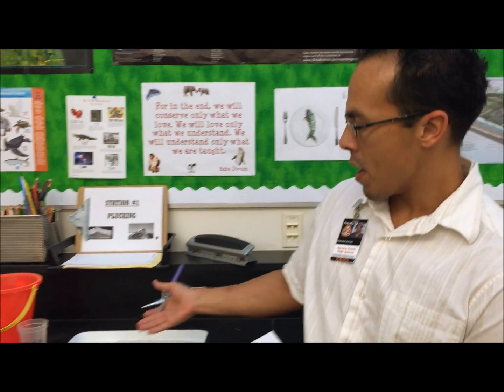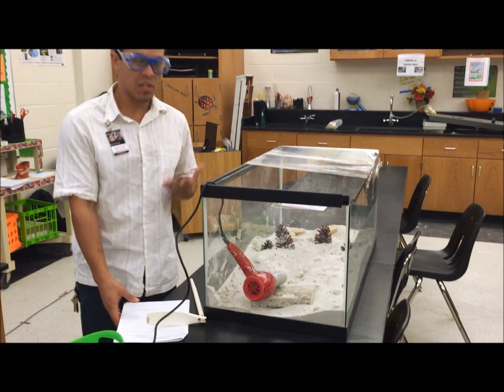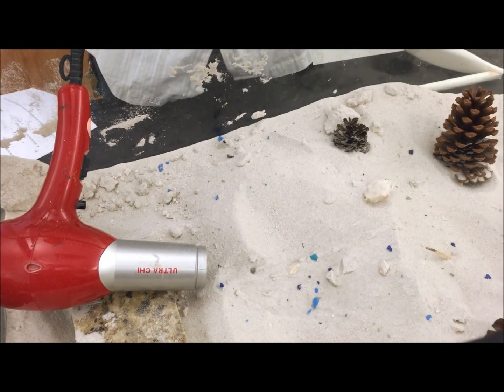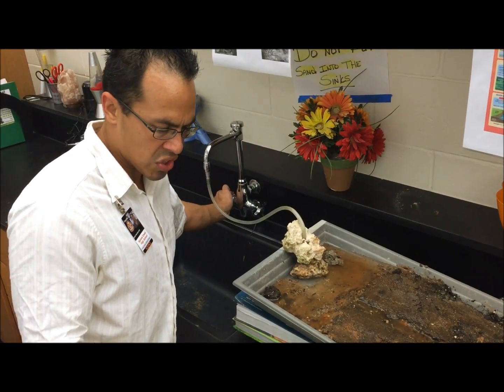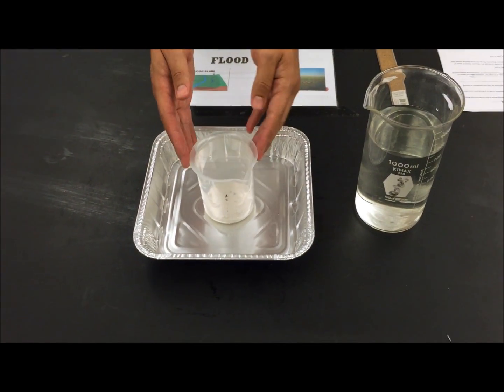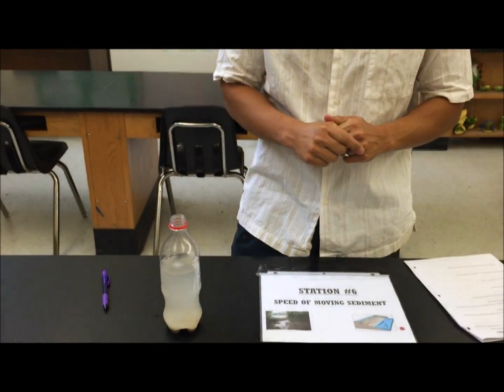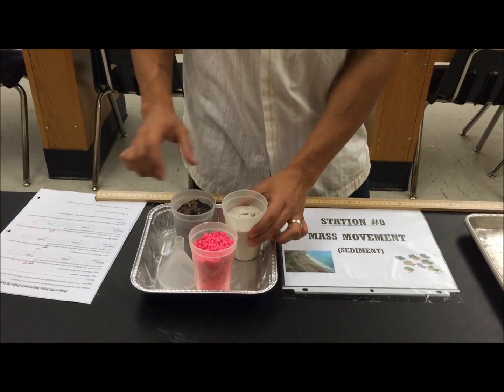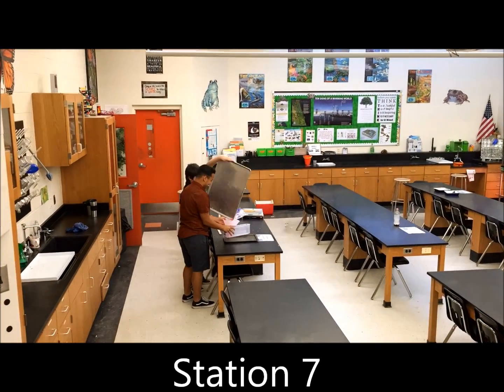Weathering, Erosion, and Deposition Lab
Spruce Creek High Earth Science Lab